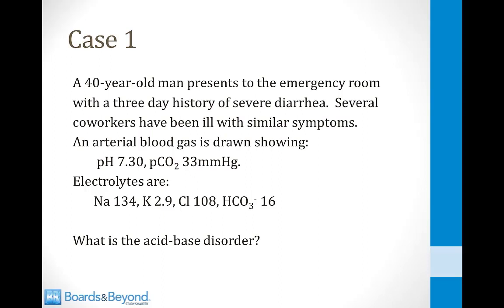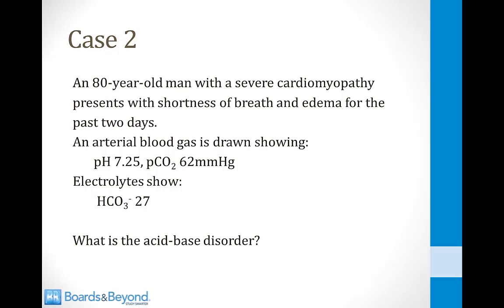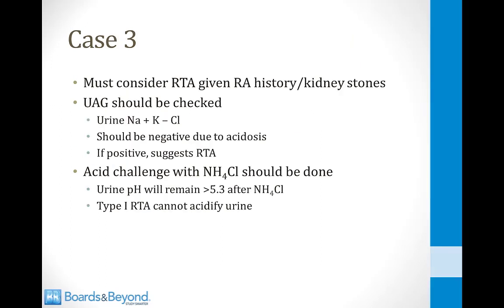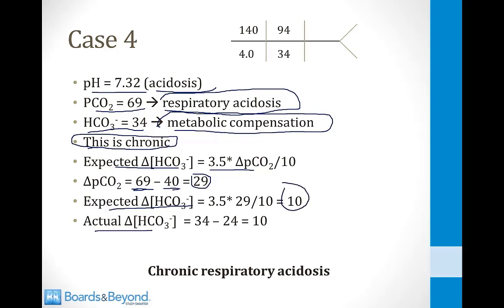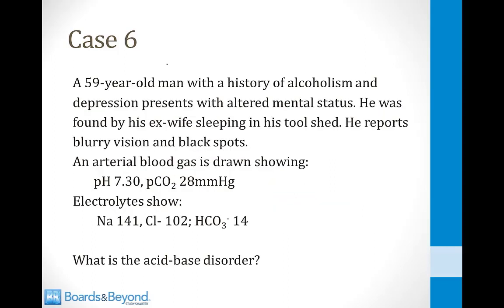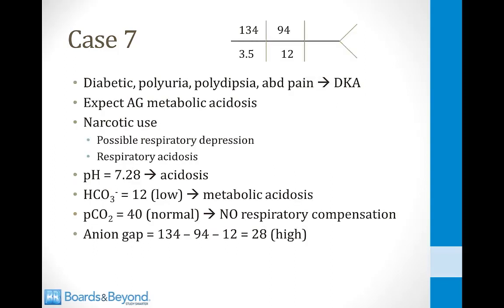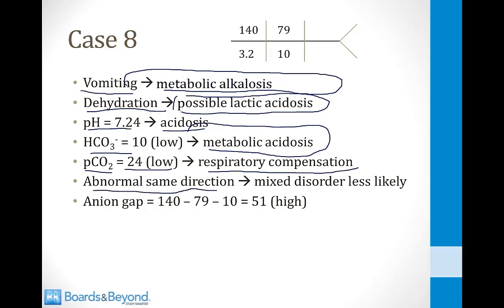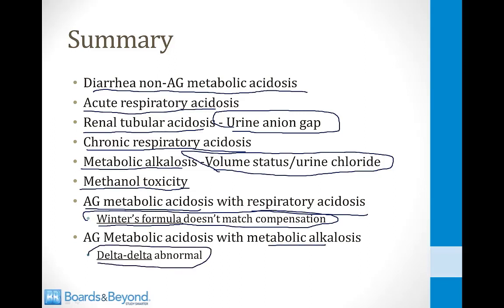Acid Base problems